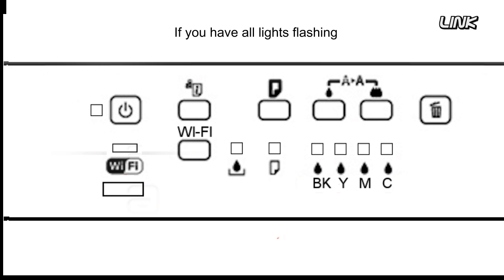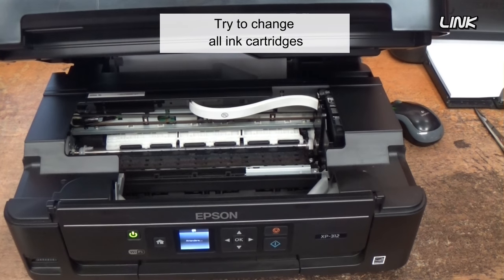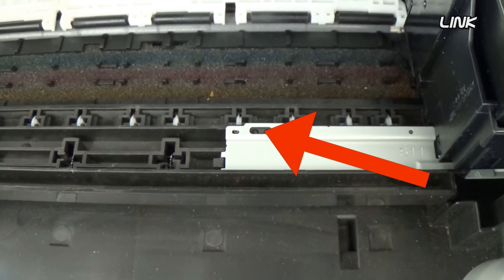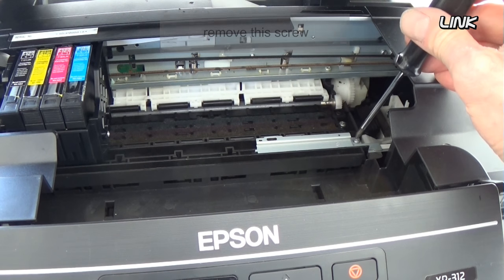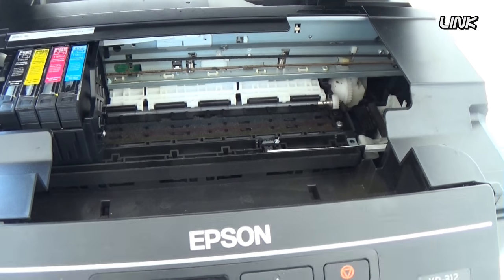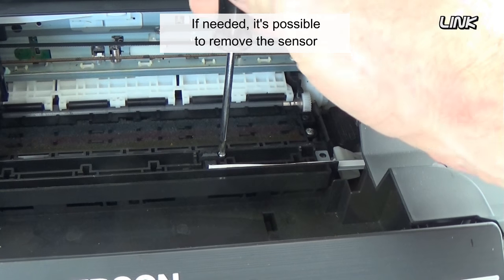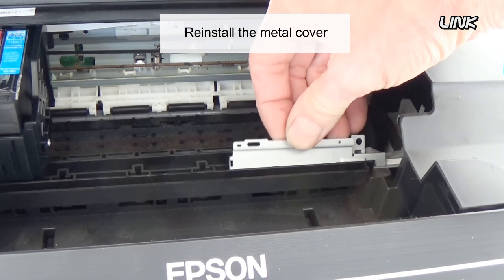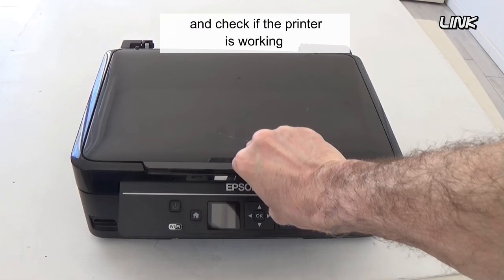Epson Inkjet Printer, all Lights blinking - How to fix it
A possible method to fix all Lights flashing error (Fatal Error) on Epson Inkjet Printer XP series and others
If you have all light flashing, and your inkjet Epson printer reporting a possible paper jam or Fatal error, may be the problem is the light sensor.
First to try this method:
1 - Make sure that there is no paper jammed in the printer.
2 – Make sure the problem isn’t the waste ink pad counter.
It works on most Epson printers